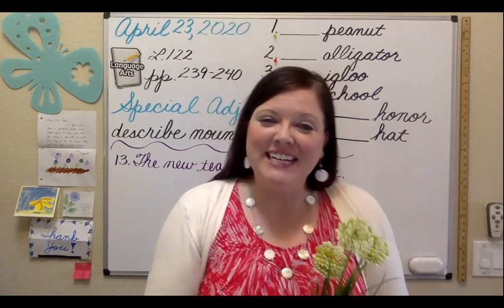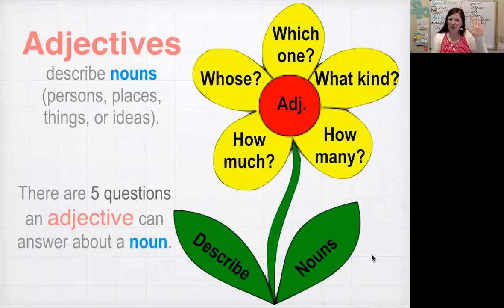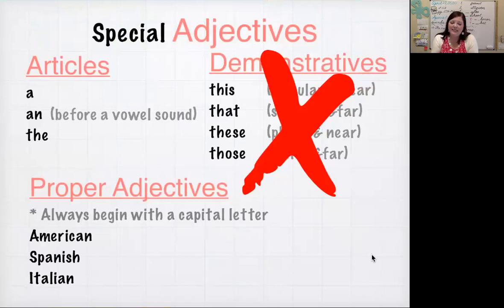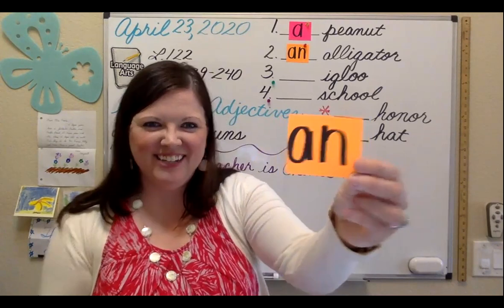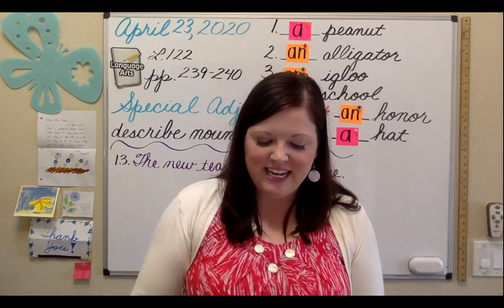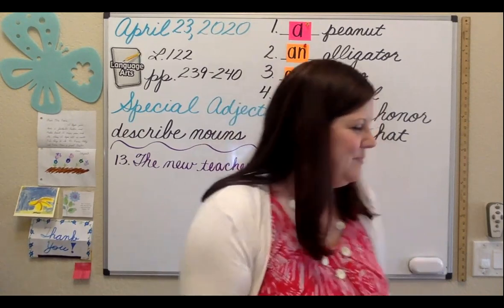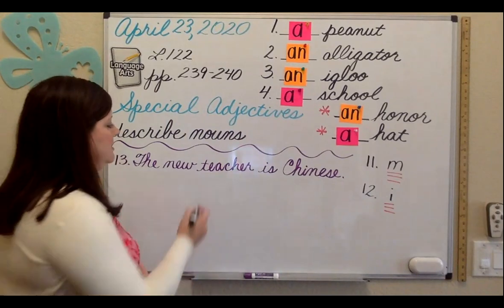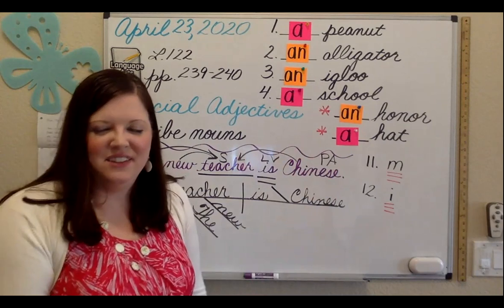4th Grade Thursday 4/23 Language Lesson 15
Special Adjectives